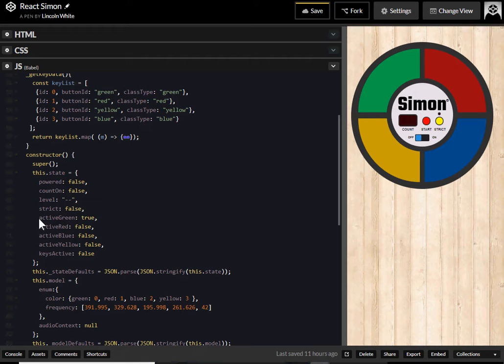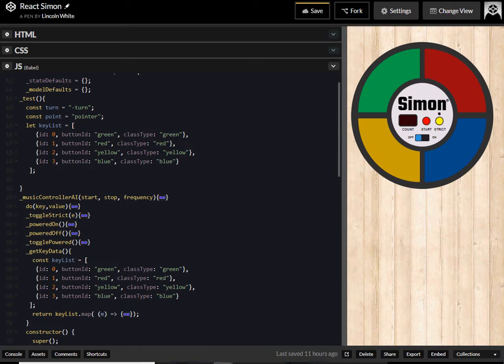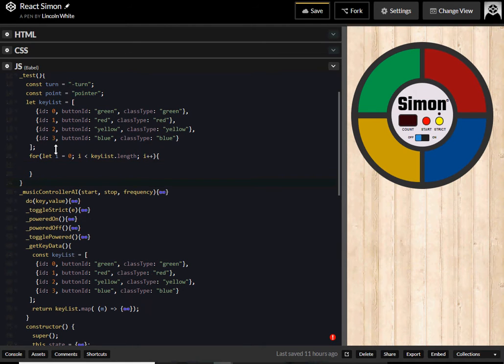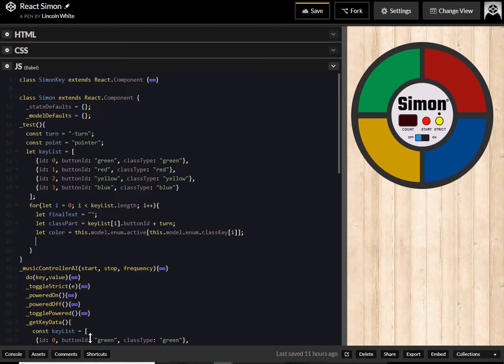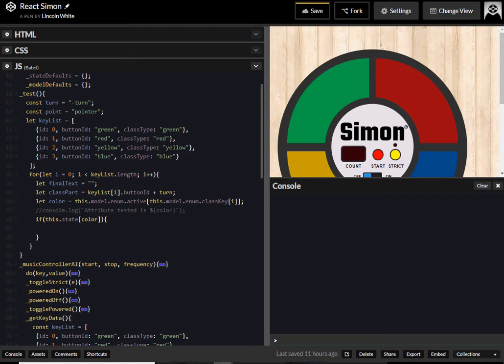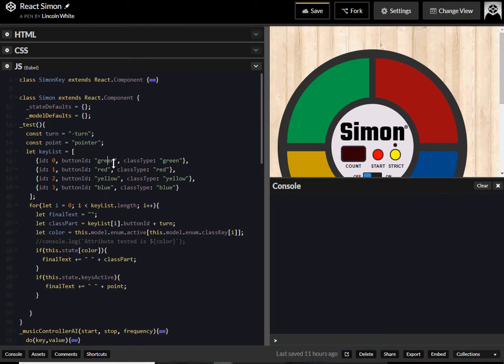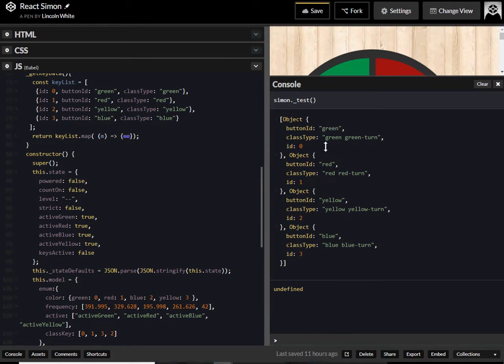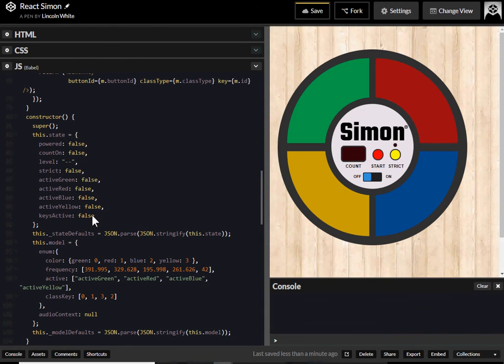Part 12 - Preparing the keys - Using Javascript and React Js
Part  12 - Preparing the keys